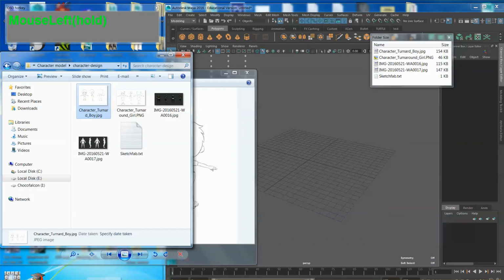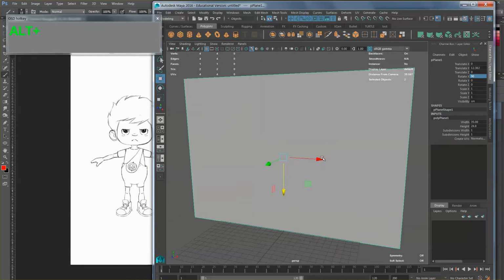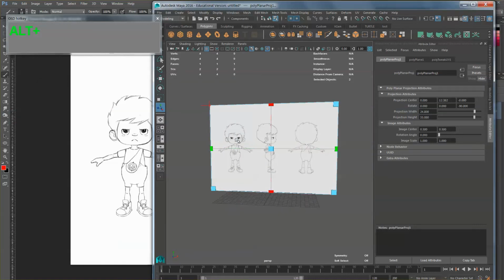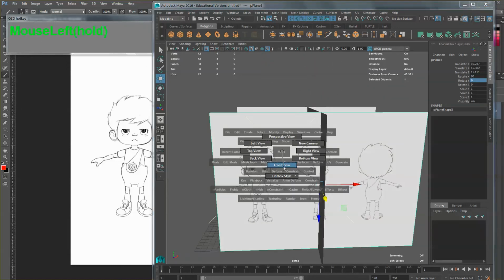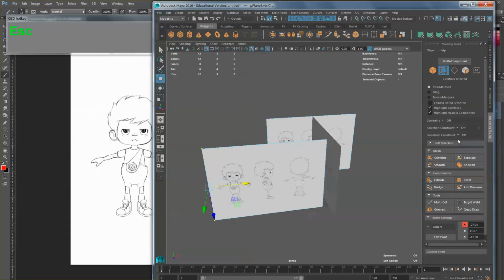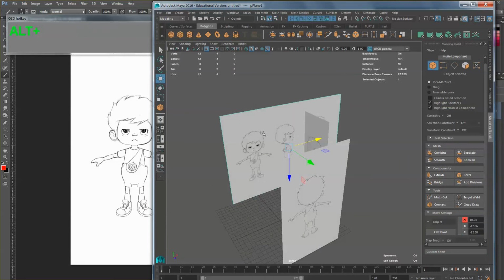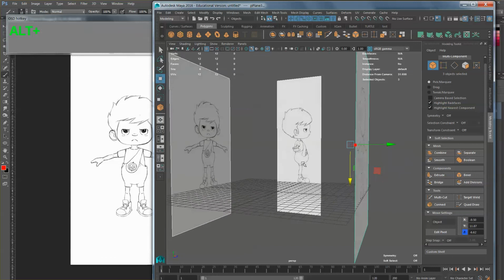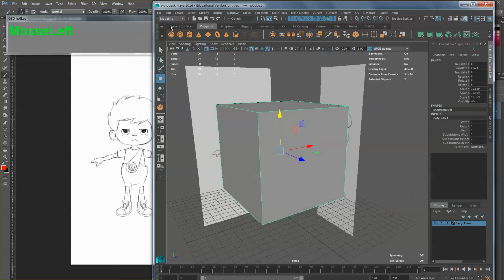Maya Image Plane setup for Character Modeling